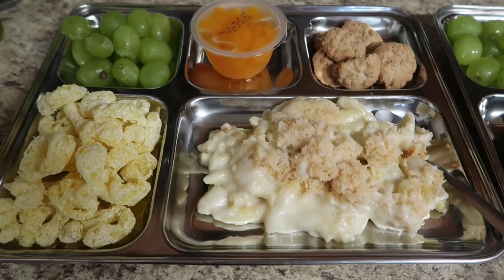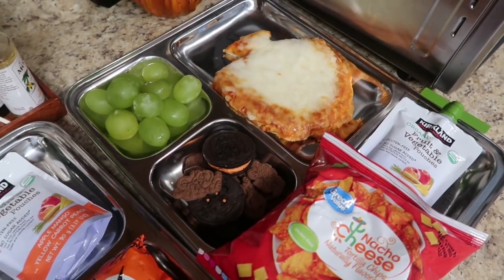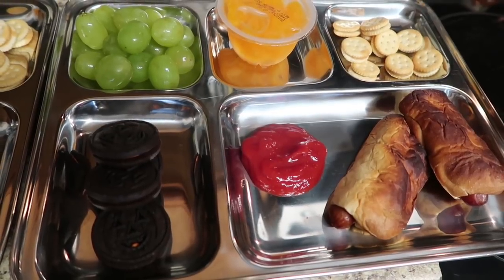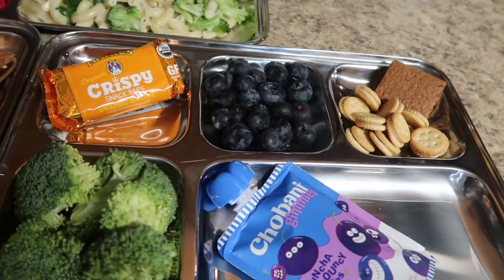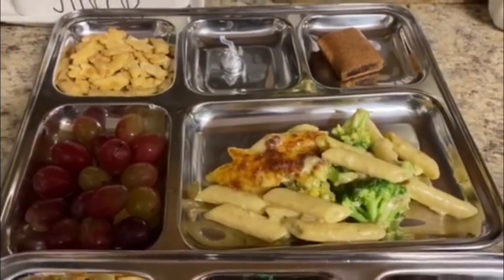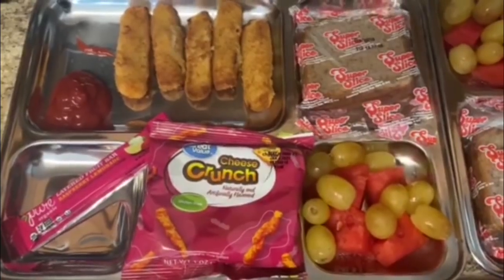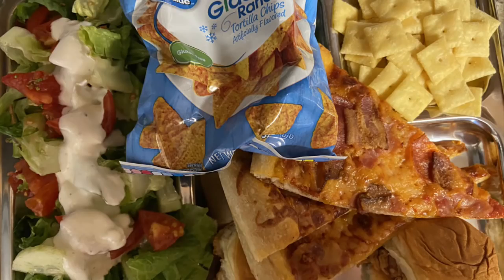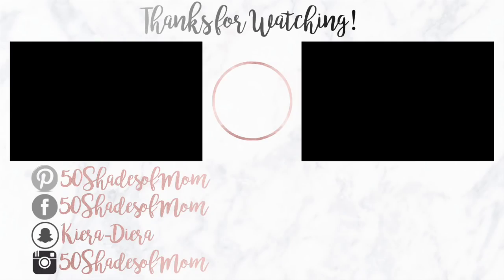What's For Lunch?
Today I'm sharing with you another what's for lunch video. In this video I show what lunches my three kids had while homeschooling for this year. Mason who is almost 7 and Maya is who is 4 homeschools with this mama, and my oldest Jacob who is 16 does virtual learning with our district.

Walmart Mainstays 9 piece Bento Box
Travel Cupcake holder
Nuby Container
Contigo Water bottle